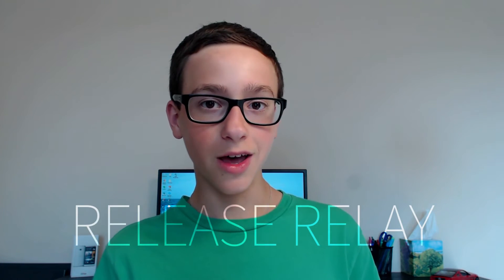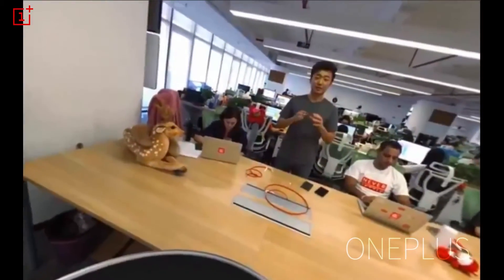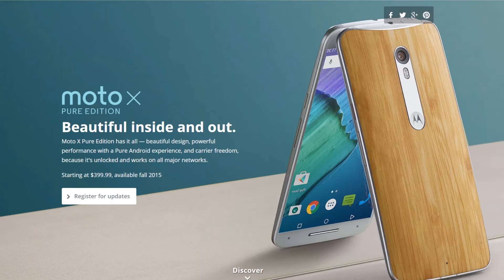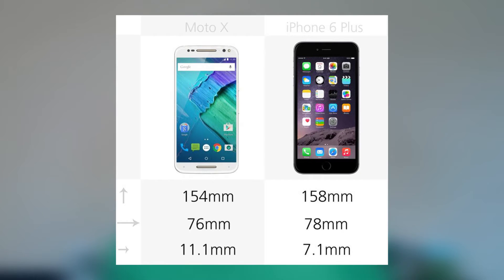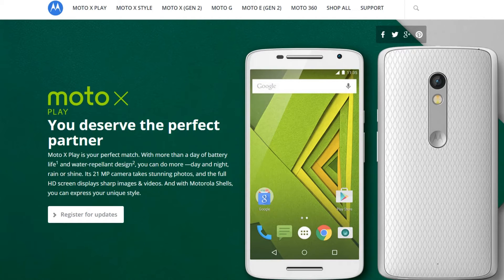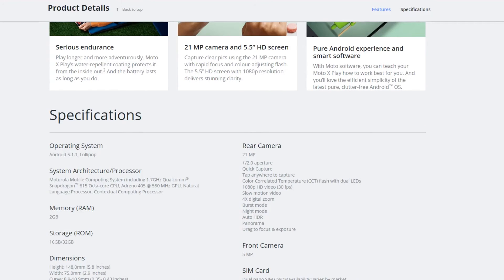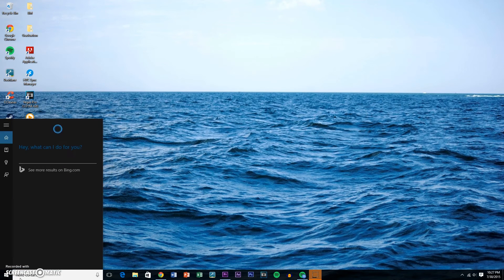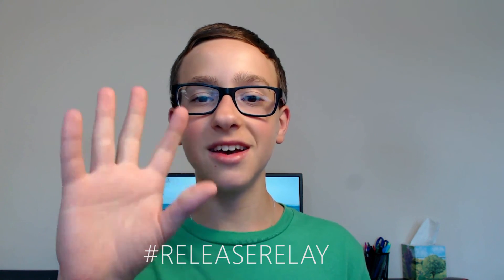OnePlus 2, NEW Motorola Phones & WINDOWS 10!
Welcome to my new series: Release Relay! Enjoy!